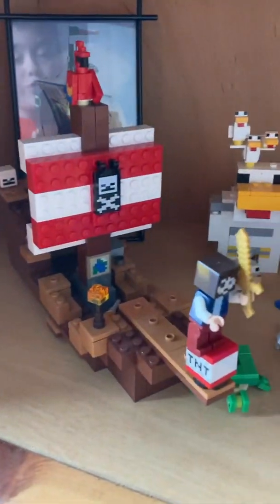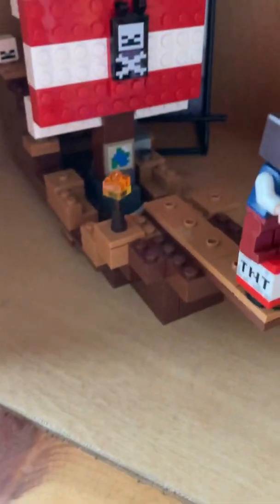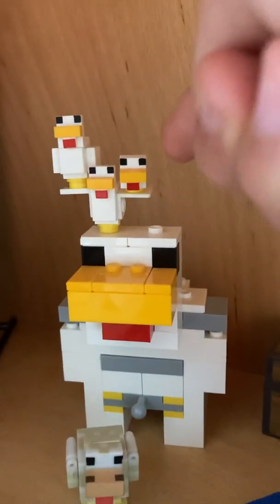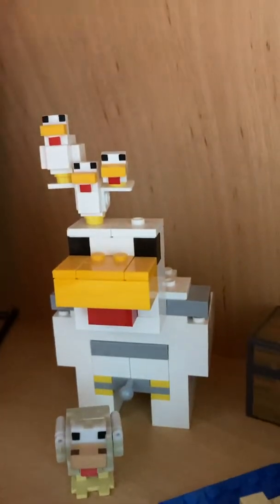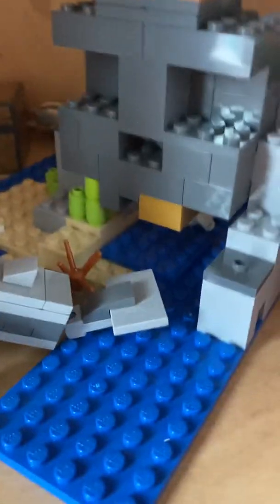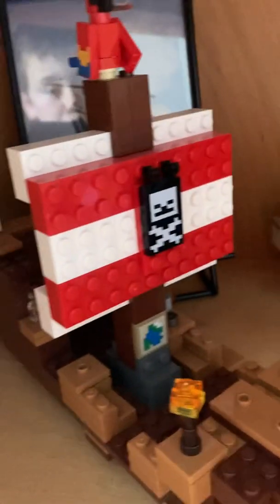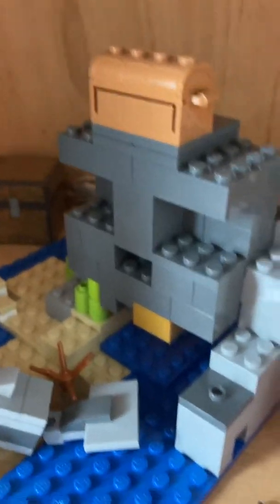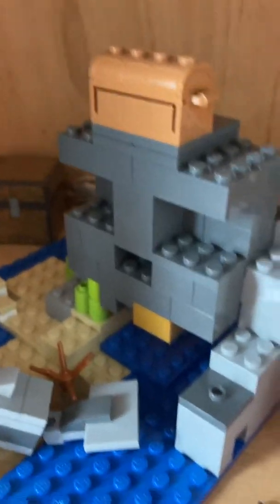My Lego showcase:look at description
Like your cut g